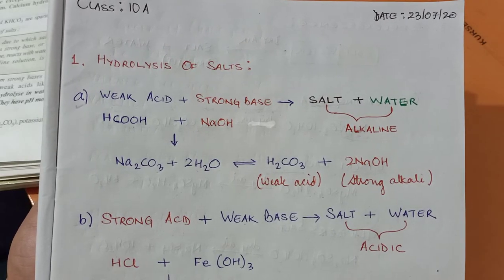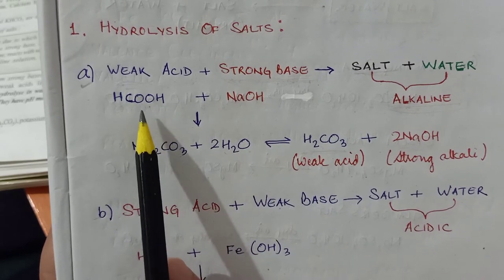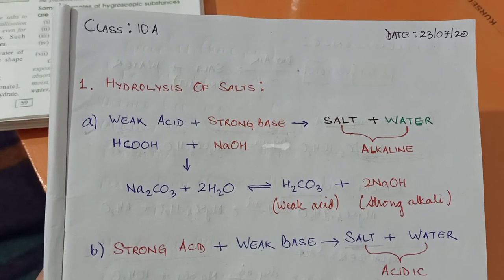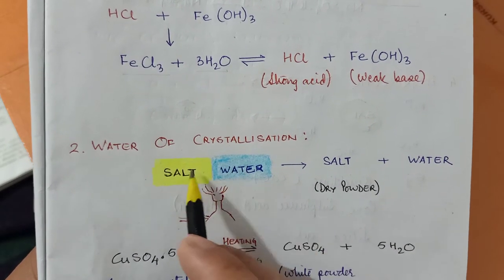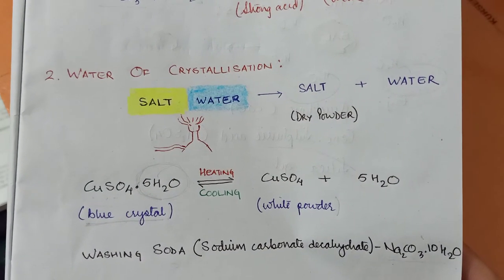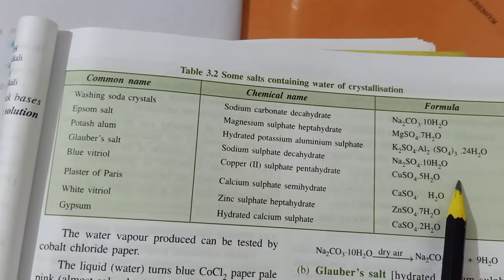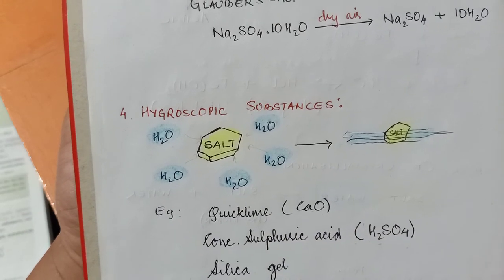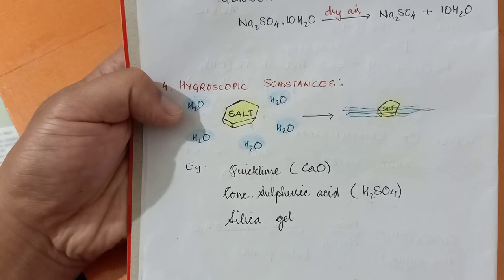Class-10A: Properties of SALTS.